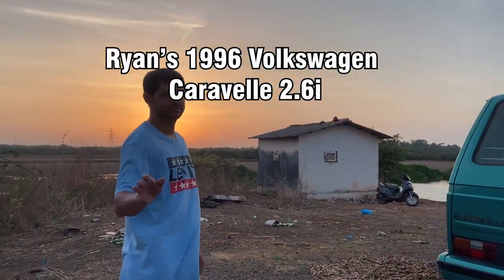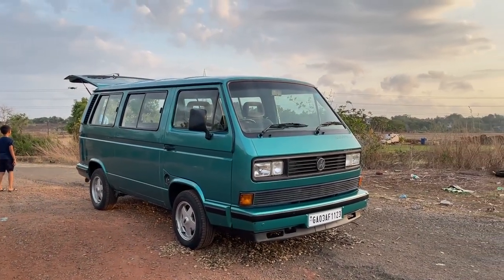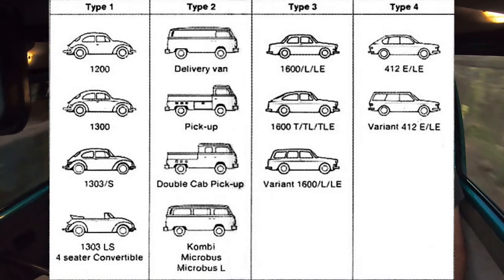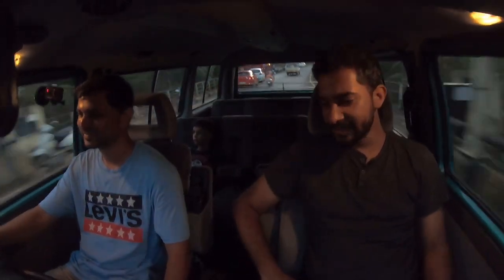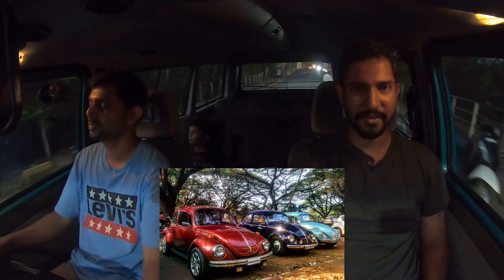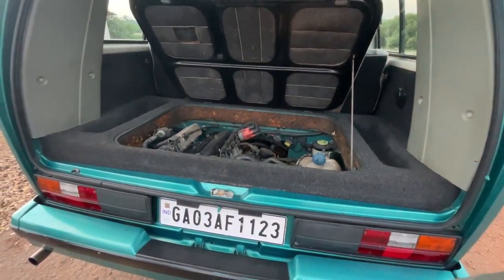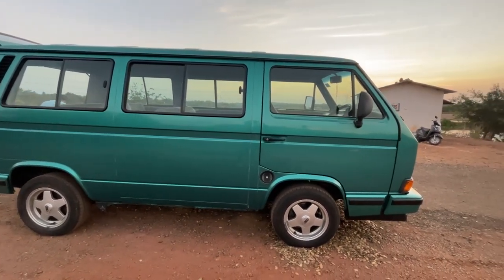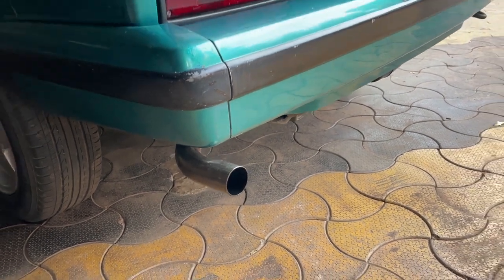1996 VW van with an Audi engine! | Ryan's SA special T3 2.6i van